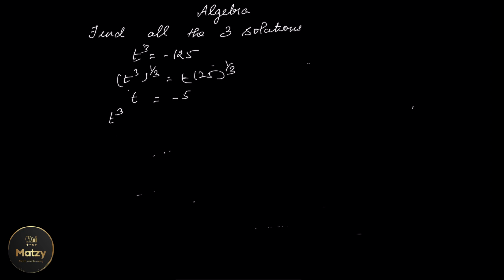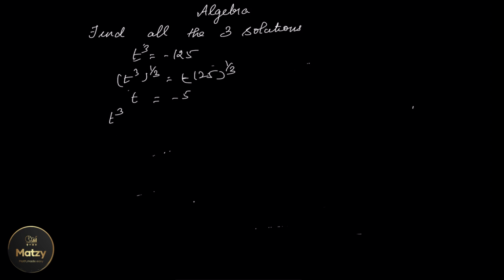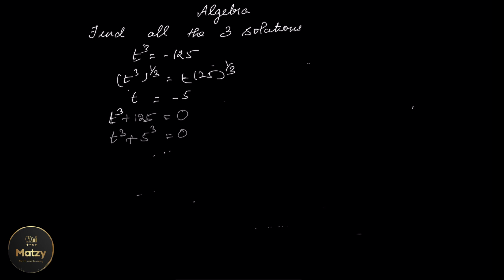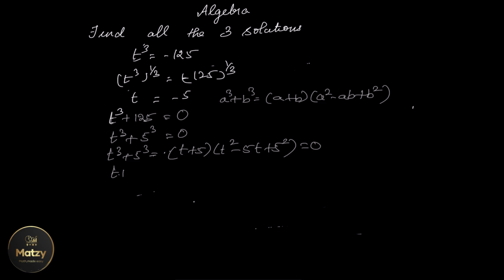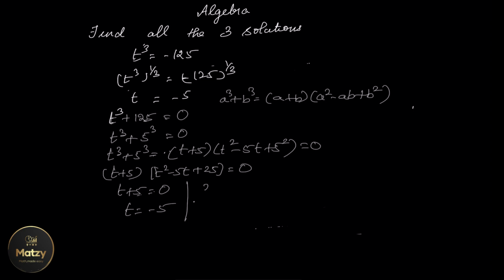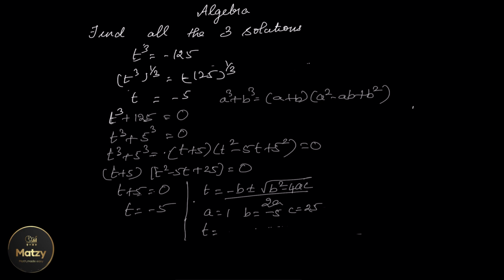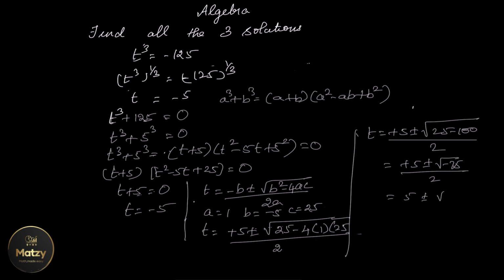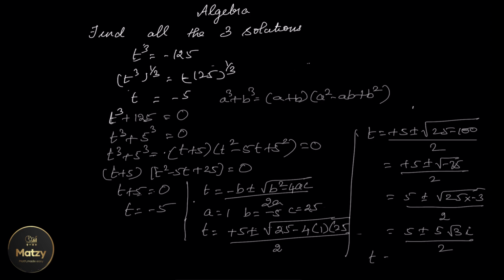Number System - Algebra - Part - 3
"Master Algebra: From Basics to Advanced. Unlock the world of equations, expressions, and problem-solving with our comprehensive algebra tutorial. Clear explanations, step-by-step examples, and practical tips to ace your math journey. Whether you're a beginner or looking to level up your skills, this video is your ultimate guide to conquering algebraic challenges."